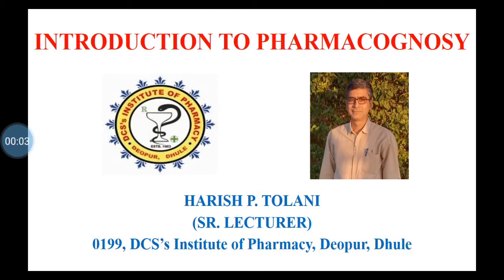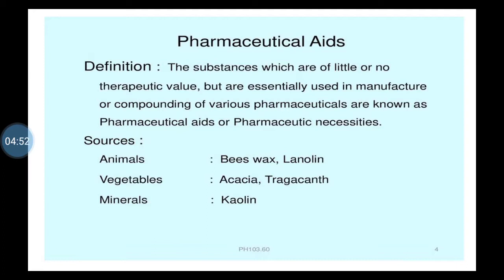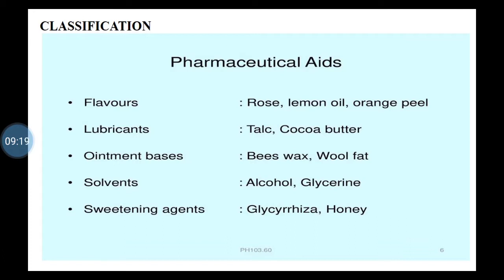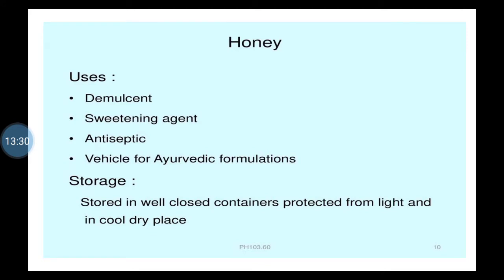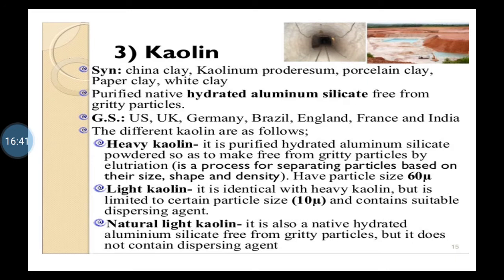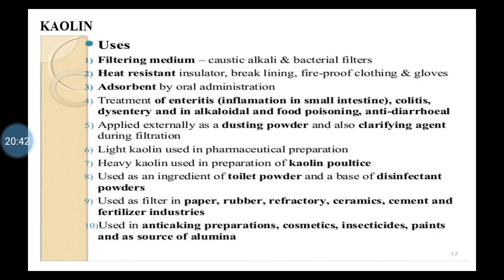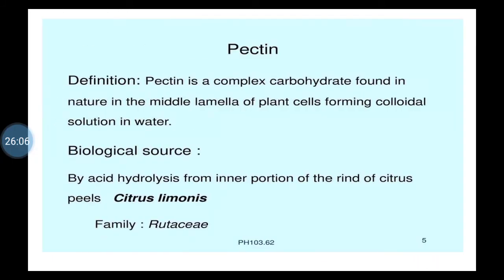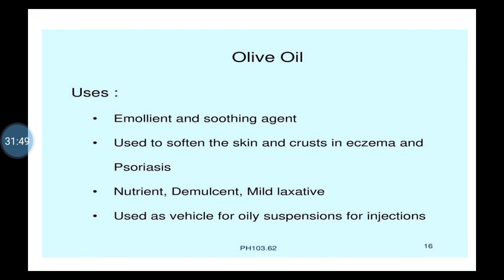PHARMACOGNOSY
Pharmaceutical Aids Part 1